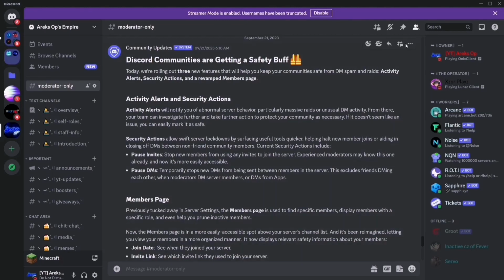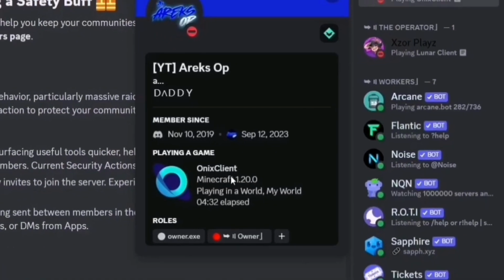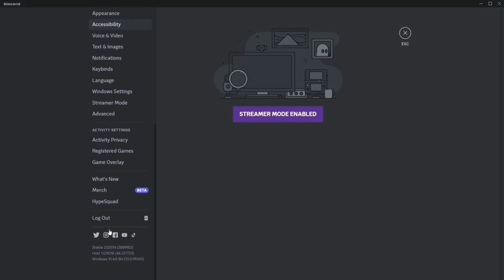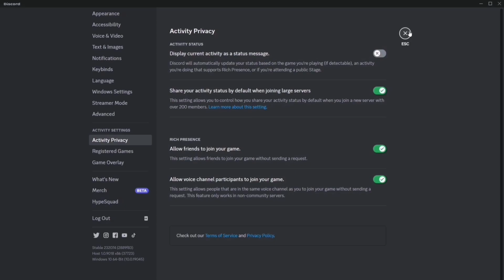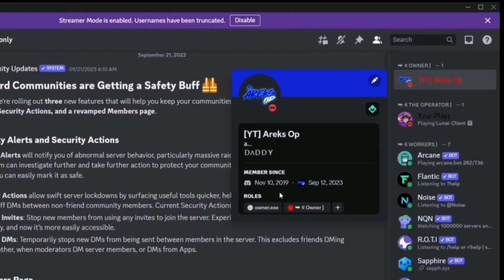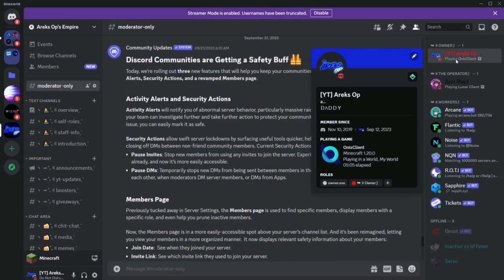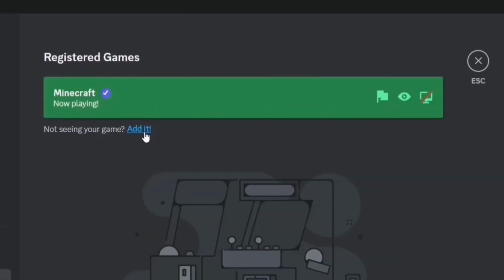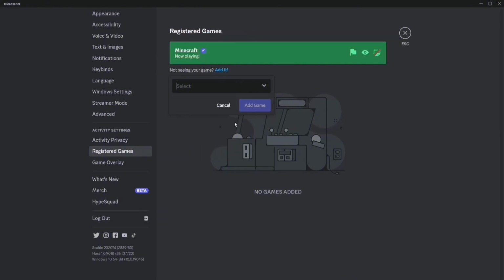How to Show What You're Playing on Discord (Add Activity Status)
How to Show What You're Playing on Discord (2023)

In this video I'll show you how to How to Show What You're Playing on Discord (Add Activity Status) . The method is very simple and clearly described in the video. Follow all of the steps &Show What  Activity Status